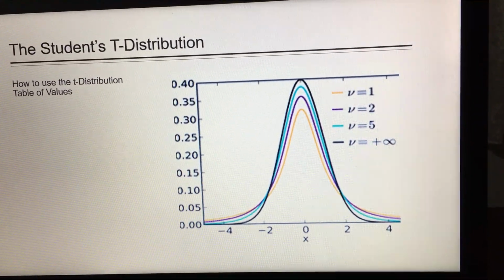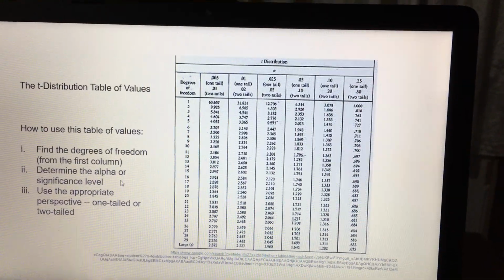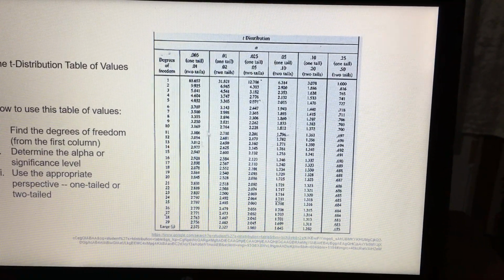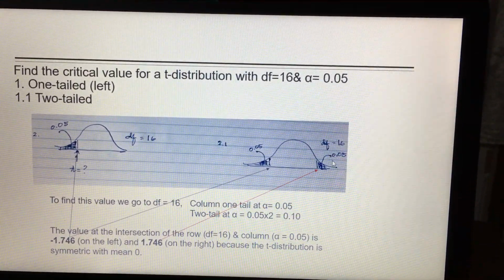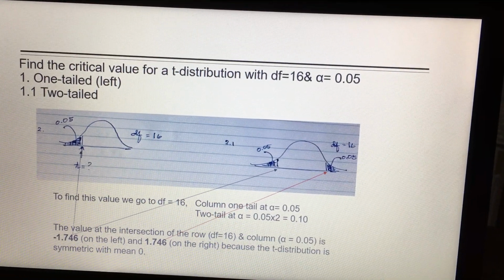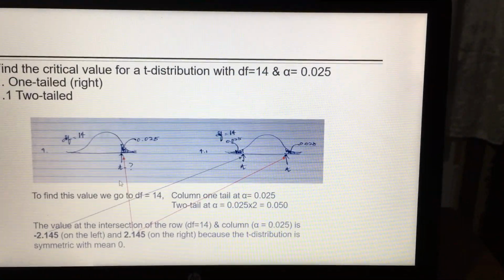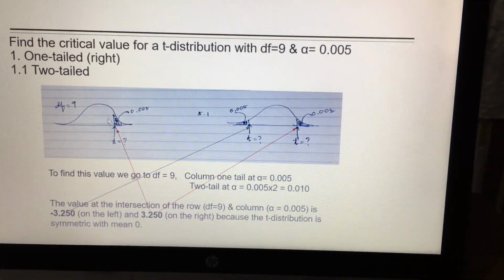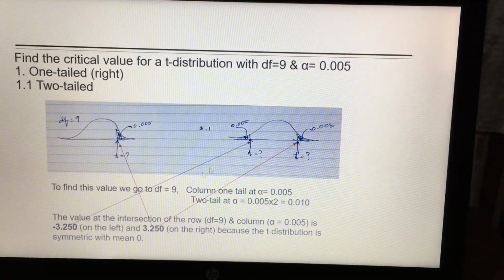How to solve values for the t-distribution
Finding critical values for a student's t-distribution